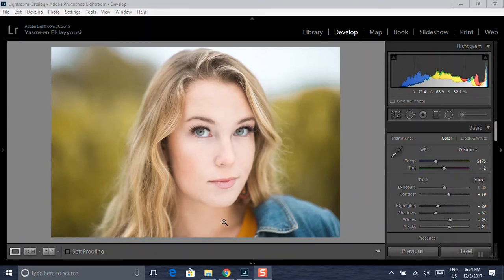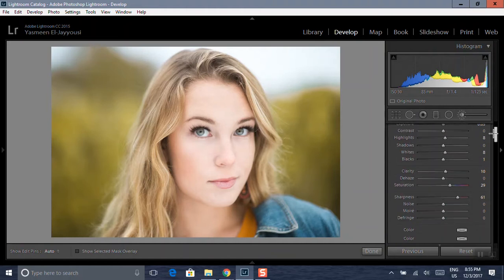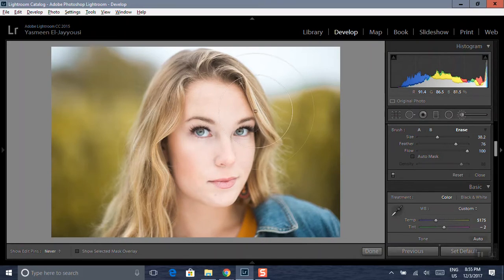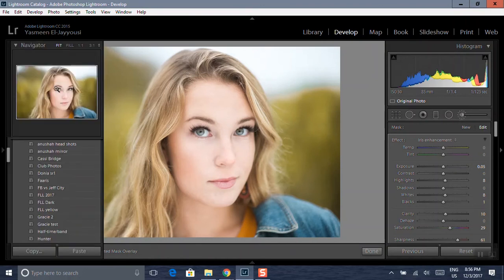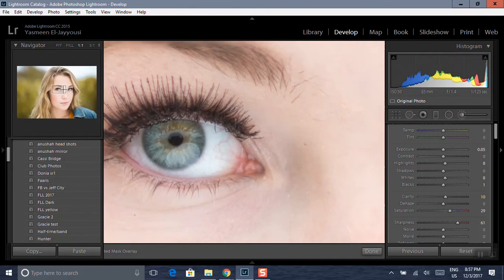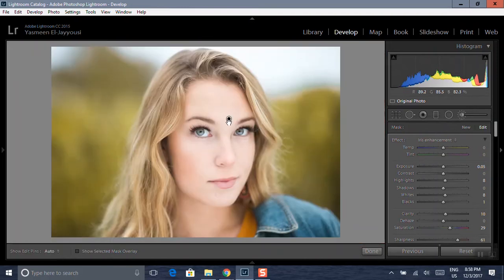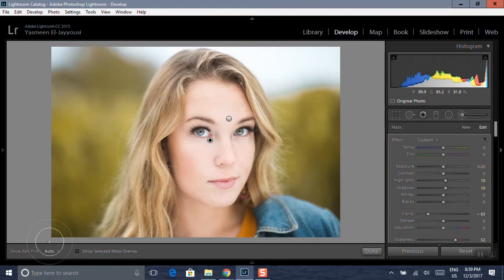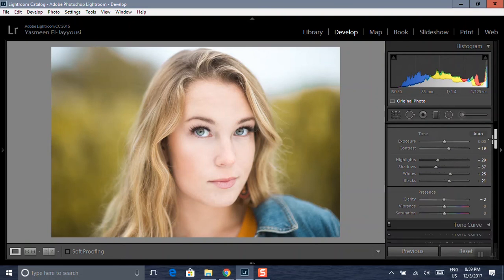F/ocused: Using the Local Brush Adjustment tool